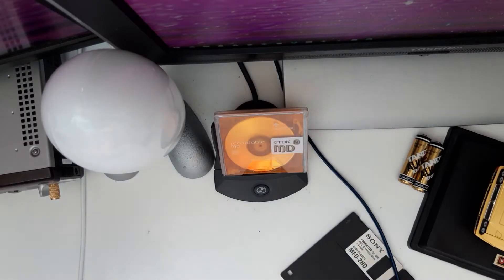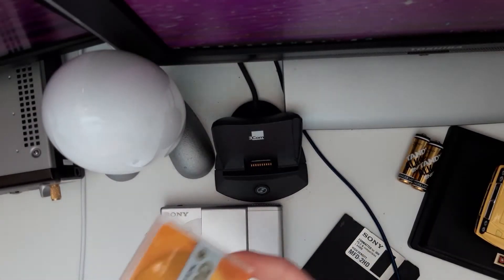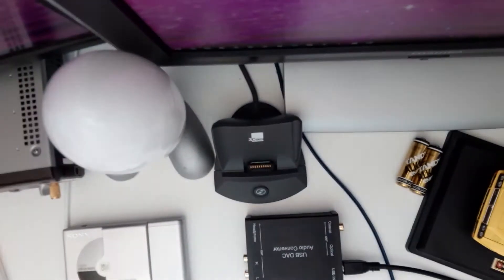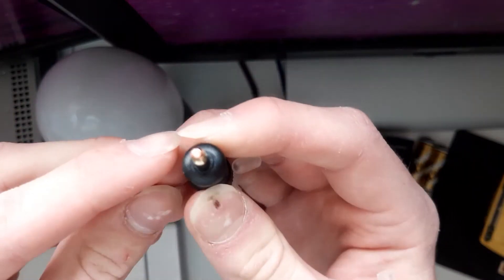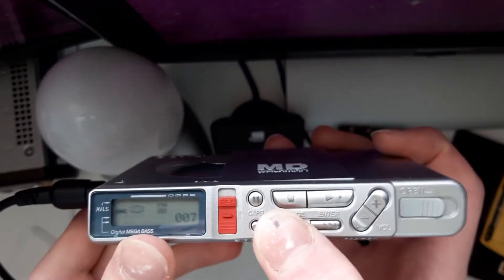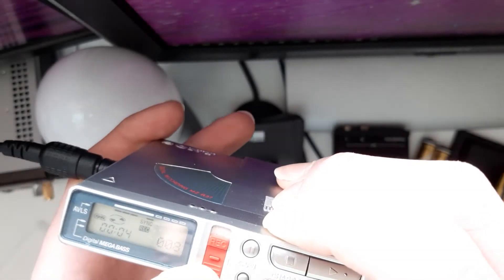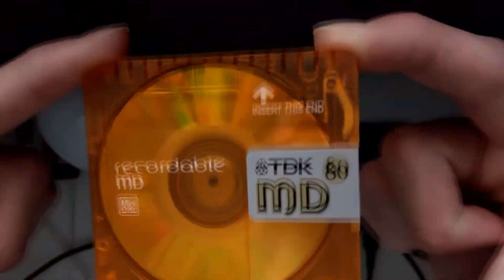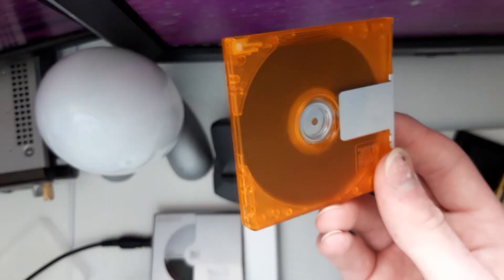How to record a MiniDisc digitally from a computer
The DAC in the video (UK link)